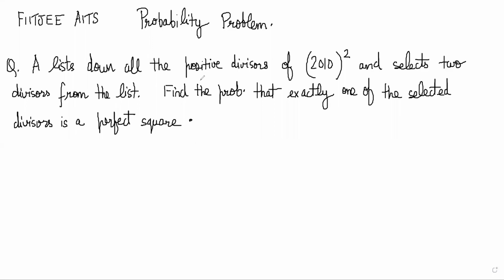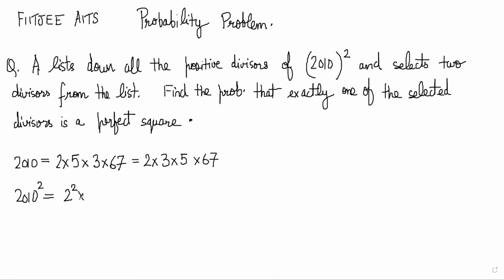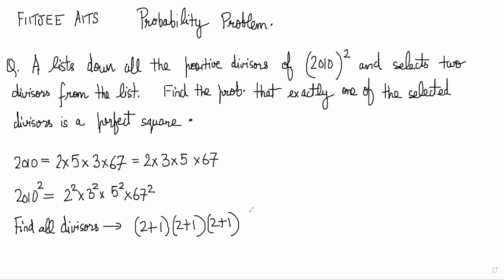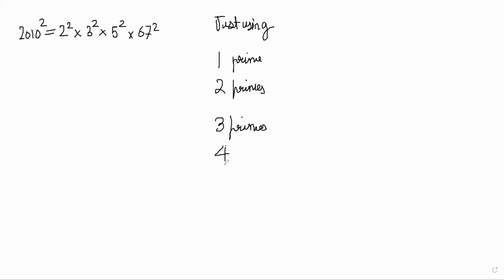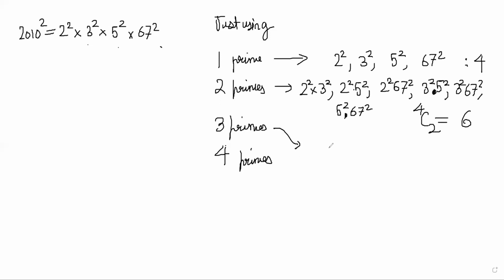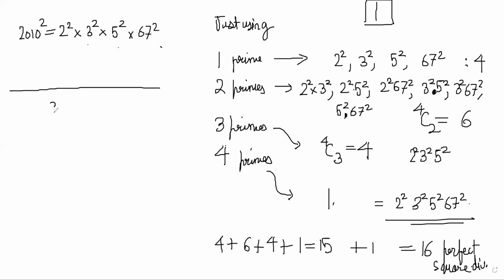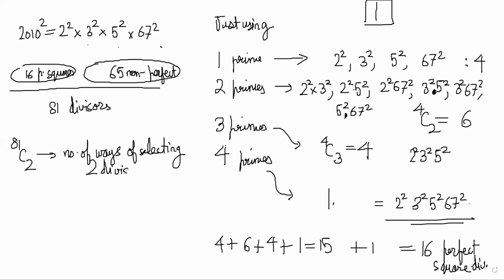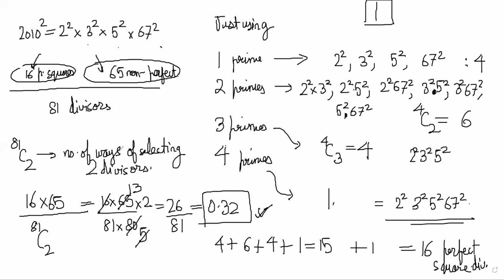AITS Probability Problem